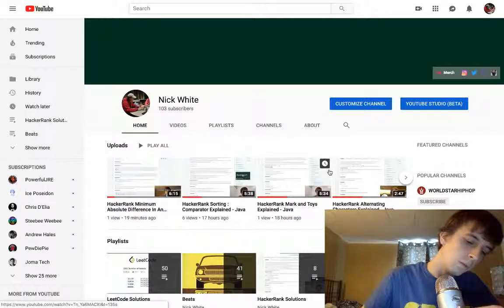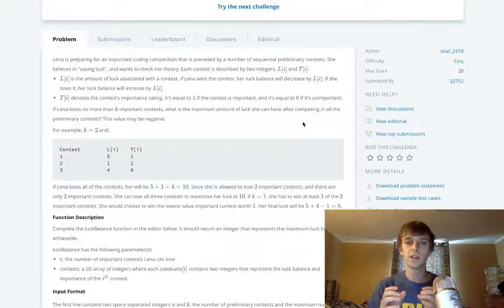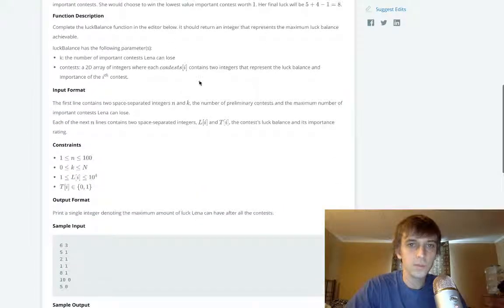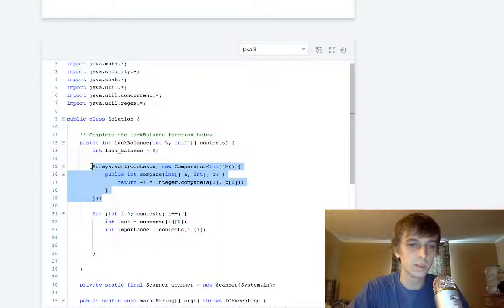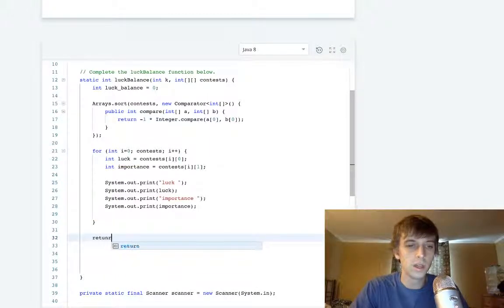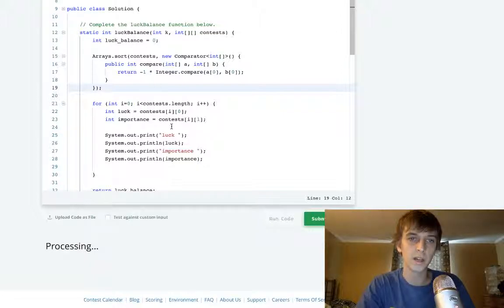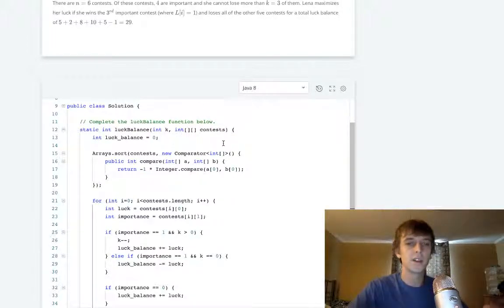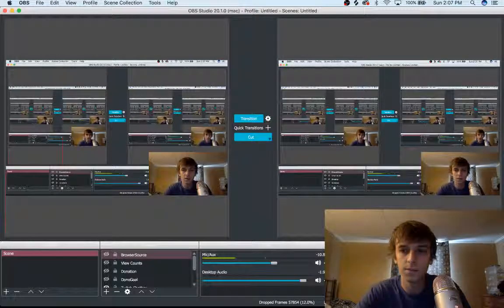HackerRank Luck Balance Solution Explained - Java